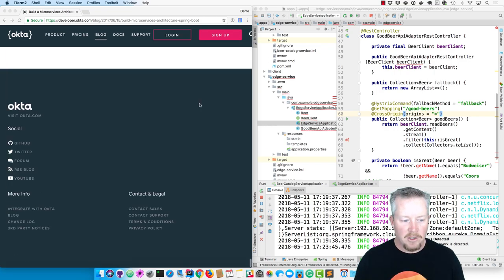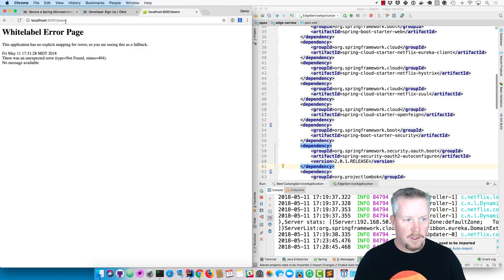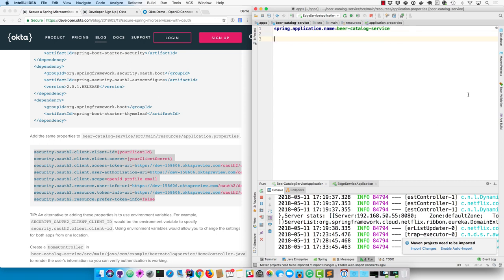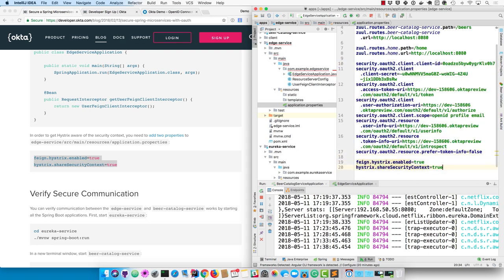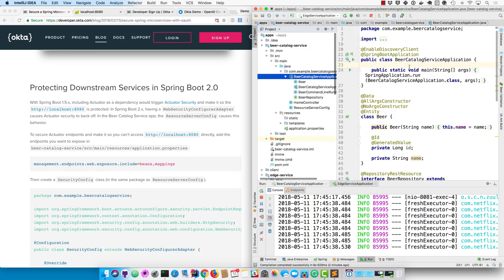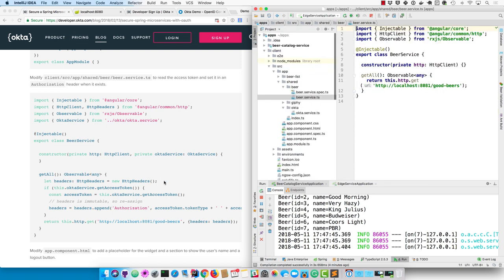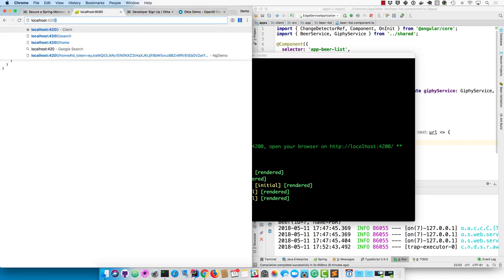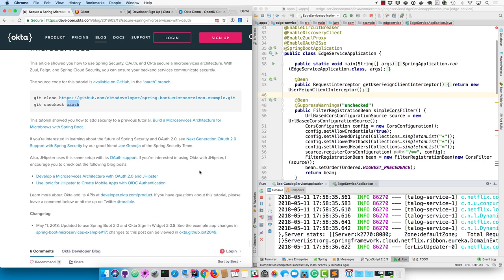Secure Your Microservices with Spring Security and OAuth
This screencast shows how to create a secure microservices architecture with Spring Boot 2.0, Spring Security, and OAuth 2.0.